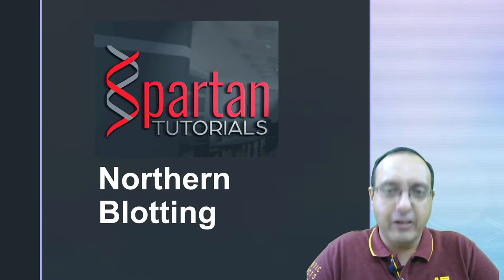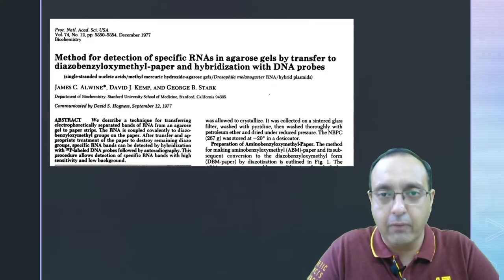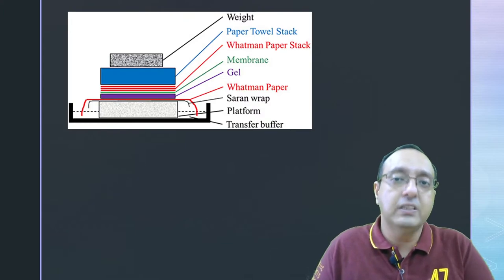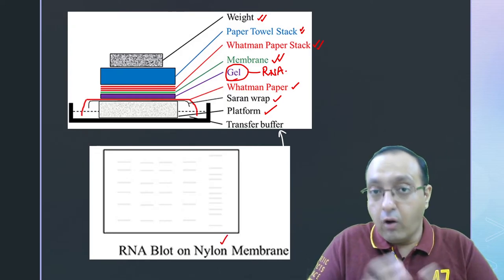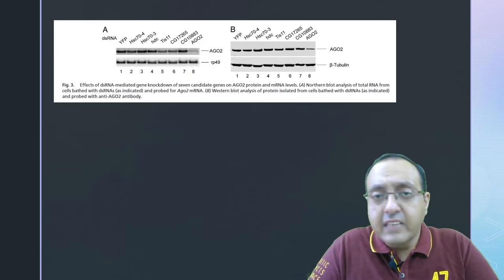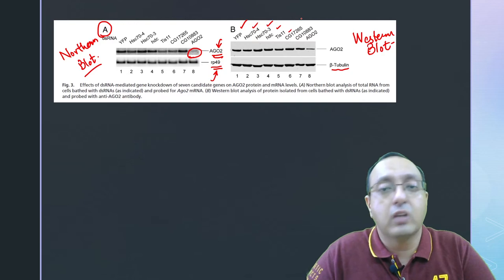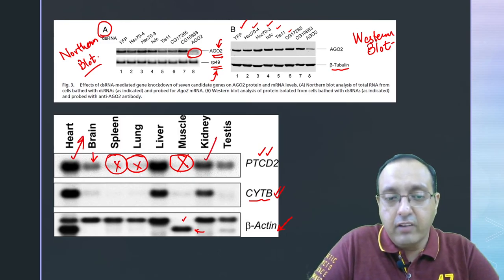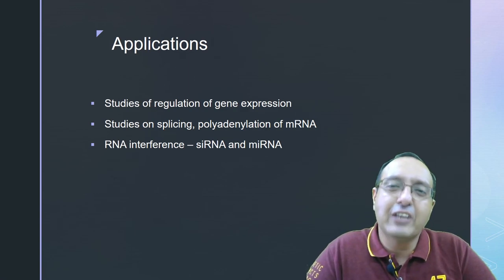What is Northern Blotting Technique? | Principle and Applications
Northern Blotting is a very useful technique to monitor gene expression. It was responsible for opening the pandora's box of transcriptional control of gene expression in development and disease. It relies on detection of transcripts by using labeled RNA or DNA probes. I discuss the principle and applications of this technique in this video.